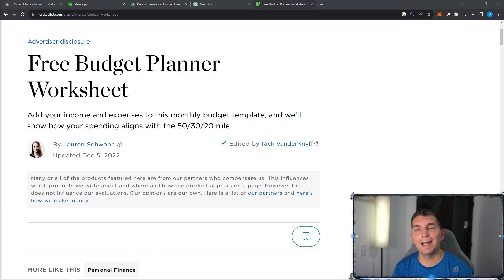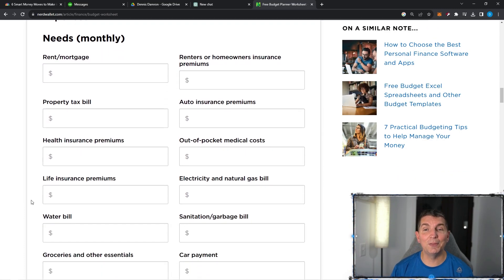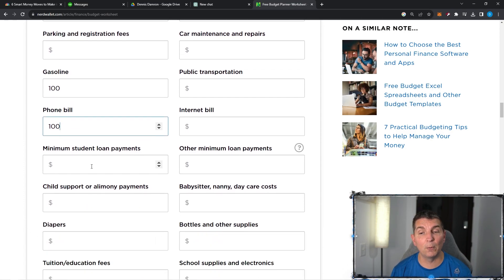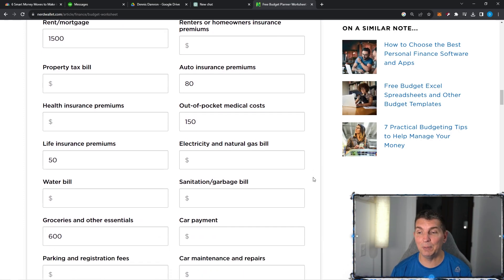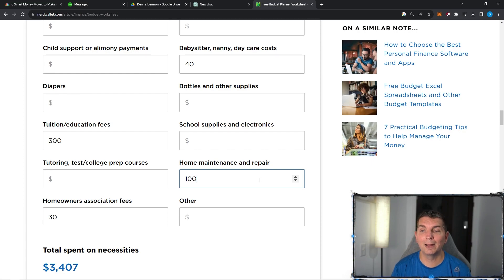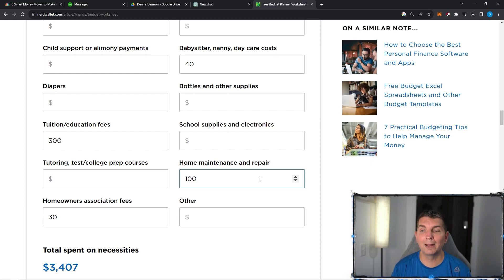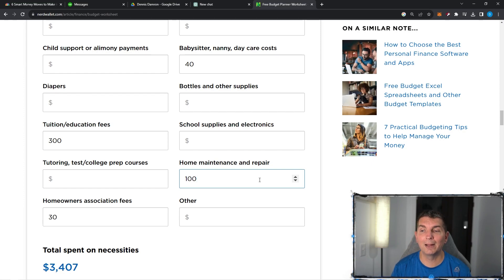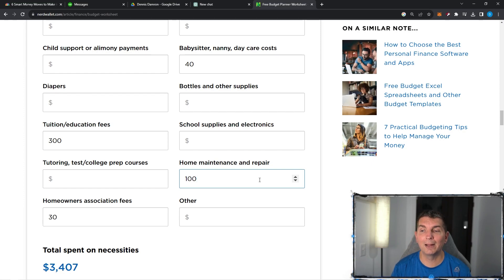Budgeting for Beginners - How to Make a Budget From Scratch 2023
In this video, we're going to teach you how to budget for beginners. We'll show you how to make a budget from scratch, using tips and tricks from experienced financial counselor.

If you're new to budgeting, this video is for you! We'll teach you the basics of budgeting, from starting off with your income to setting aside money for your expenses. By the end of this video, you'll be able to make a budget for yourself that will help you save money and live a comfortable life!

On Furry Hippo Finance we teach financial education, financial independence, how to budget, invest in yourself, sort of a financial literacy 101.